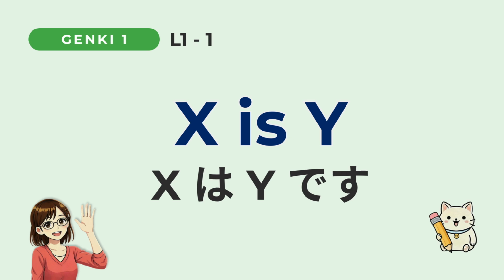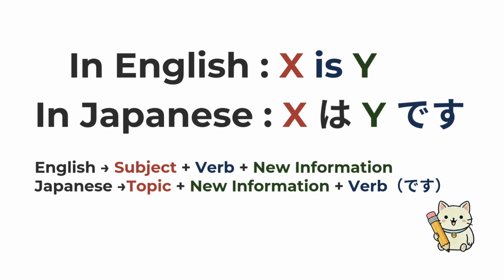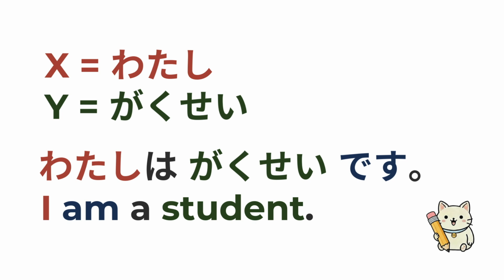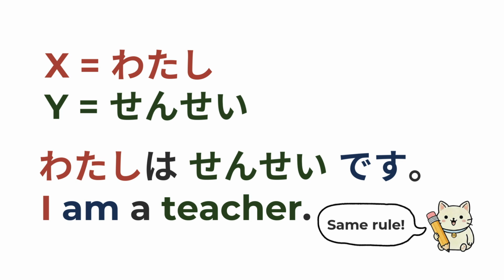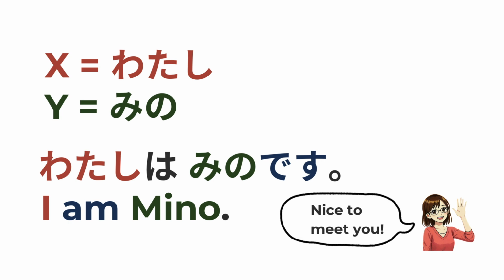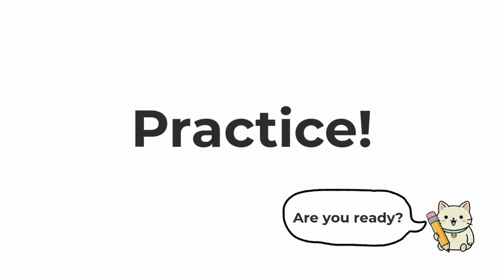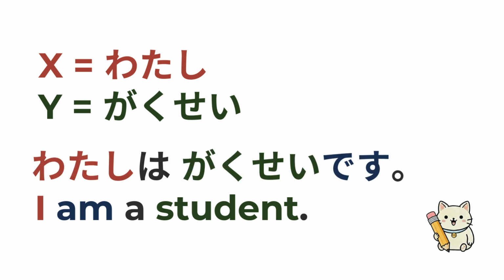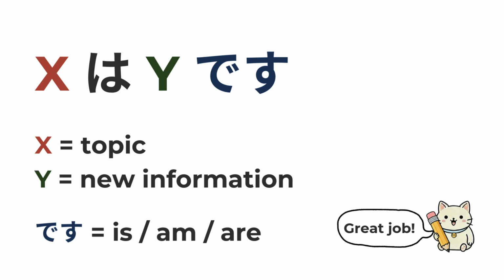Genki 1 Lesson 1 | Grammar | X is Y | Learn Japanese for Beginners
Hi! I'm Mino 😊
I’m a licensed elementary school teacher in Japan with over 10 years of teaching experience.
I created this channel to support people around the world who are learning Japanese.
My goal is to help you learn Japanese in a fun, clear, and classroom-style way.
Let’s enjoy learning Japanese together!

This lesson follows the GENKI 1 Textbook (3rd Edition).
In this video, you’ll learn the basic Japanese sentence structure “X is Y” from Lesson 1.
You’ll get a clear explanation of the grammar and practice making your own sentences.

This video is perfect for:
✔ Japanese beginners
✔ GENKI users
✔ Learners who want to practice basic sentence building and pronunciation

・Learn how to make simple sentences using X is Y
・Follow a step-by-step explanation of the grammar
・Practice along with examples — try repeating and making your own sentences!

👉 Don’t just watch — listen, repeat, and create your own sentences to improve your Japanese faster!

🌸 I've started online Japanese lessons on Preply!
Special introductory price — available for a limited time.
Once I get more reviews, the price will go up, so book early!